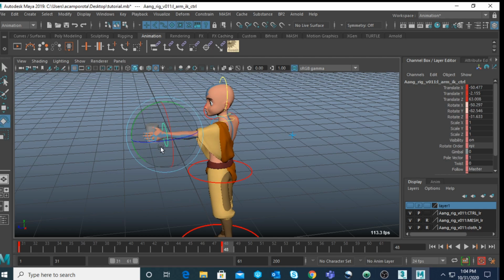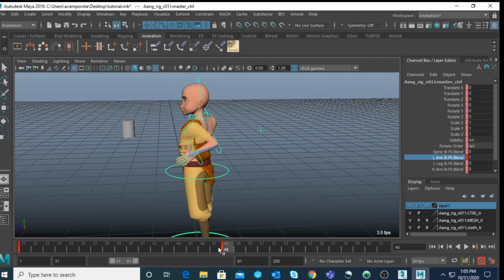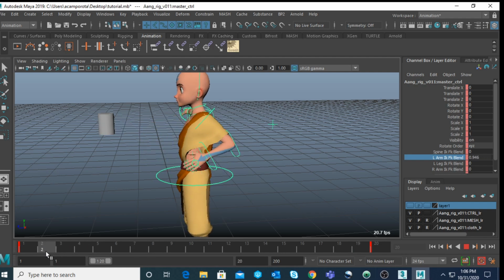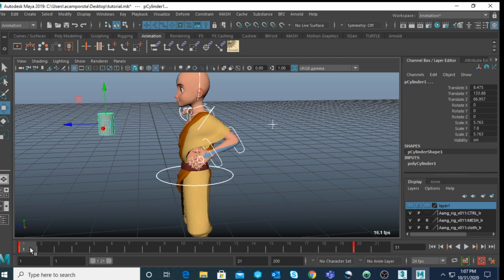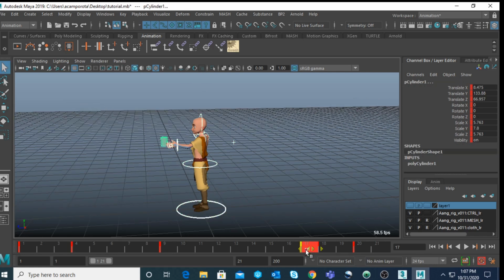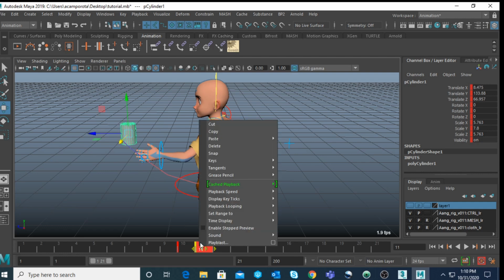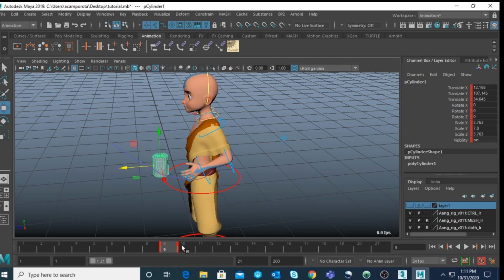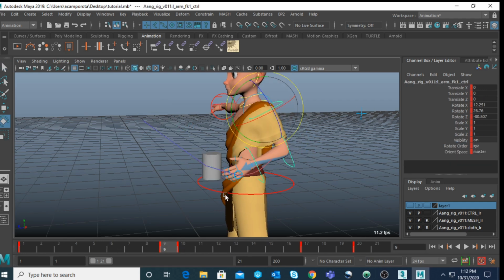How to Master the IK/FK switch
hey guys
one of my student ask me to share few tricks and tips about the ik/fk switch.
sometimes can be a big waste of time...so here few suggestion for you
cheers